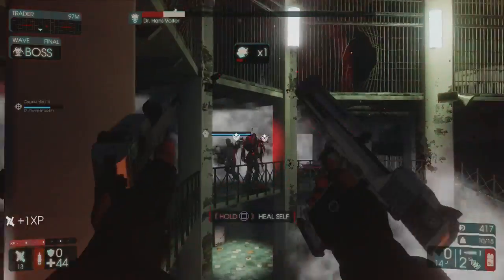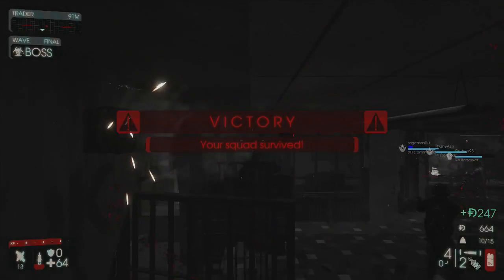Like COD Zombies? Get the Killing Floor 2!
Welcome! I talk about this great game and showcase rounds 1 & 10 & a boss fight! Warning this game is VIOLENT!
Sub if you enjoyed.